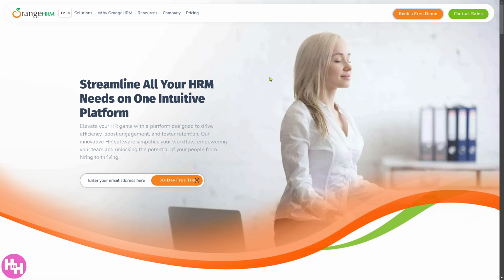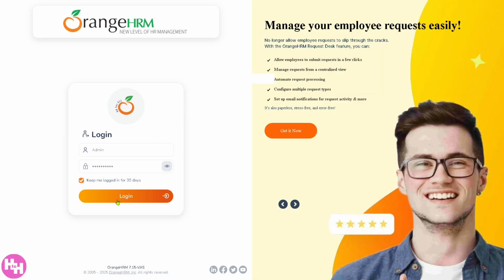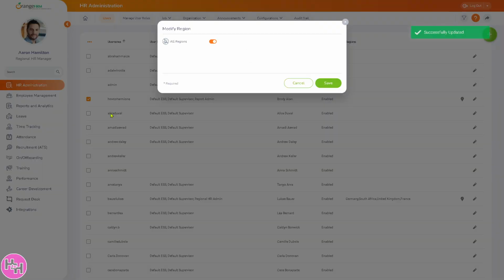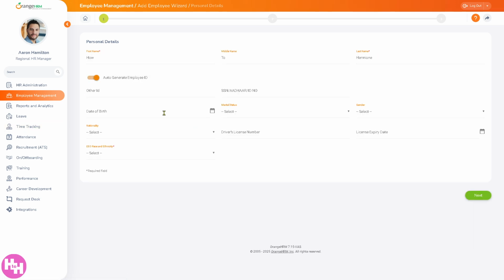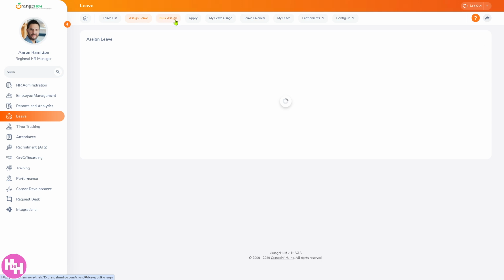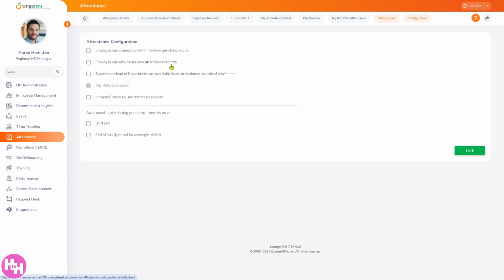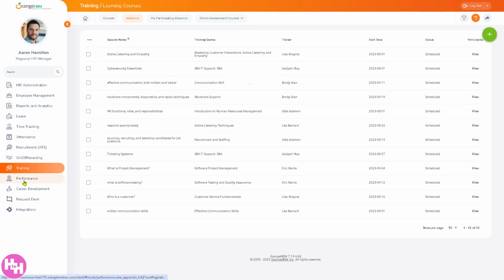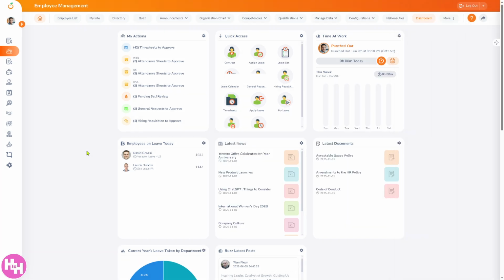OrangeHRM Tutorial | Human Resource Management Software Demo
In this tutorial, we show you how to use OrangeHRM CRM software. We show you how to create an account and get started, how to use all of the core features in this demo, and give quick review of the software.